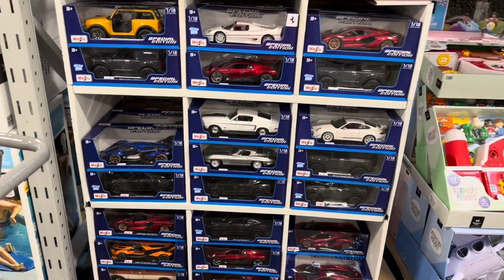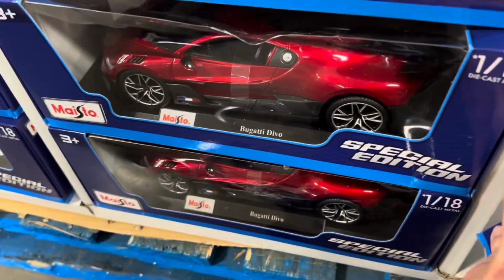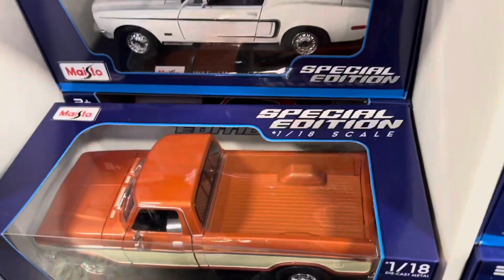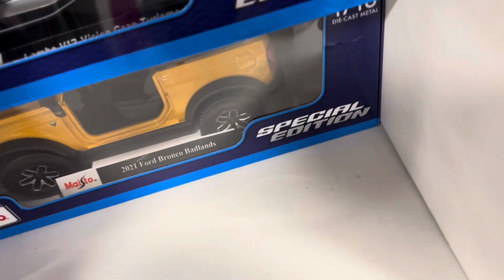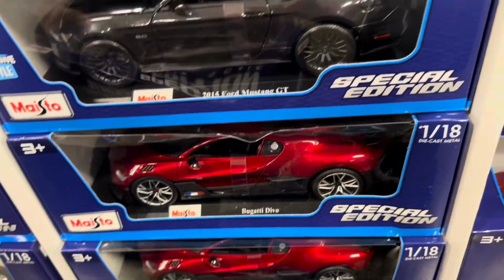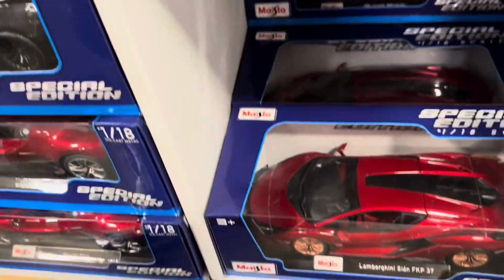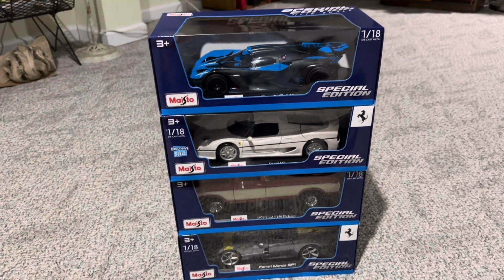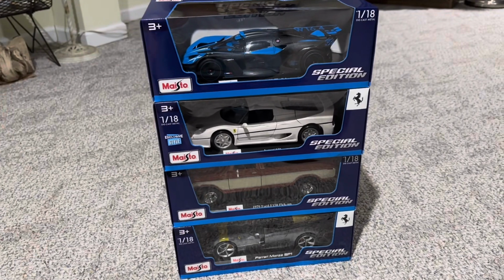Maisto Diecast Cars at Sam’s Club (June/July 2023)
My local Sam’s Club recently brought out their annual selection of 1/18 scale Diecast cars. These are all made by Maisto and Bburago, and they are being sold for the same price as they were in 2022. In this video, I go the my store’s selection and pick a few to take home with me.